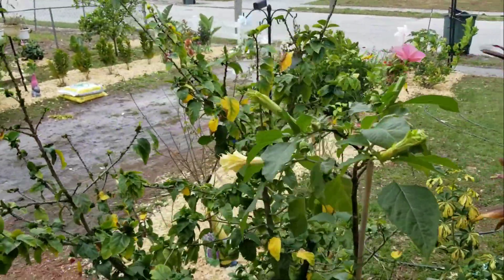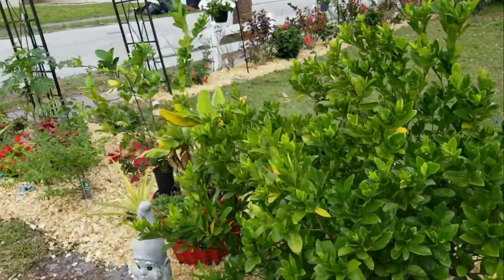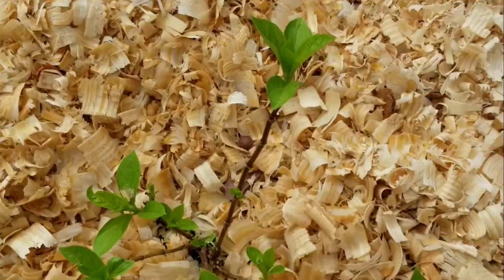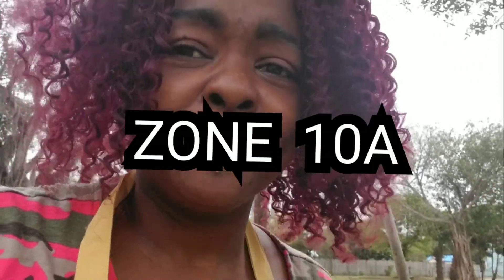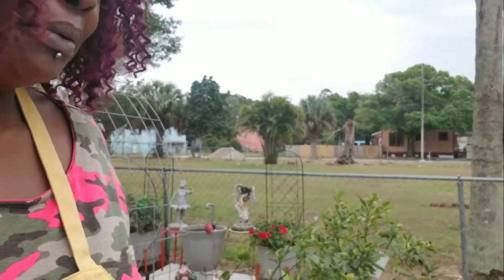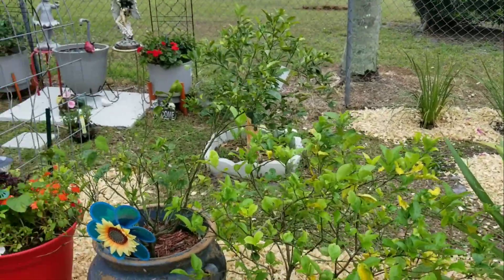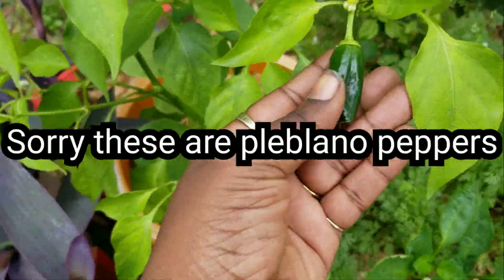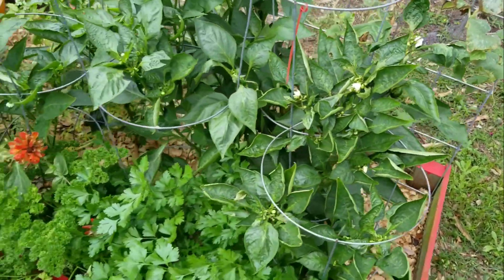Front yard tour/.Azalea, hydrange +